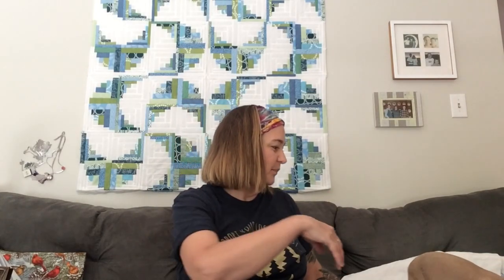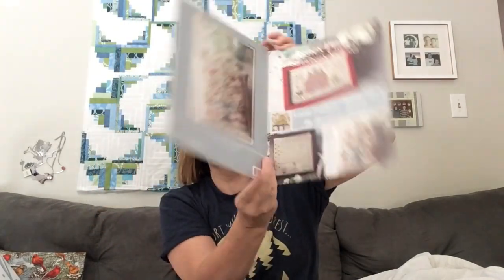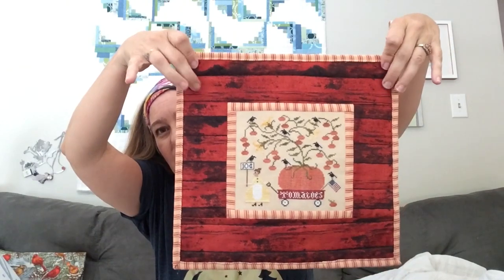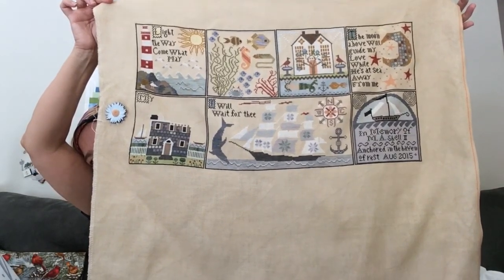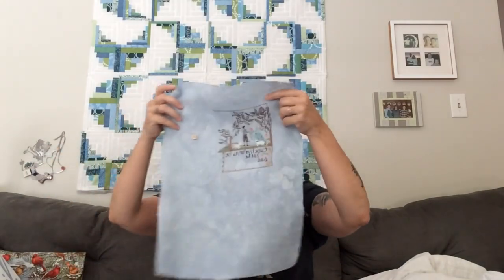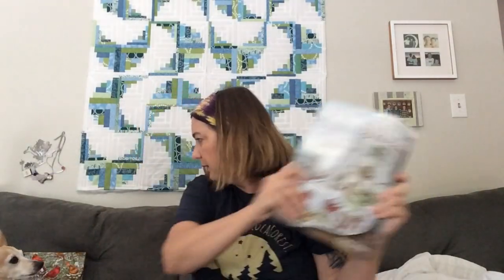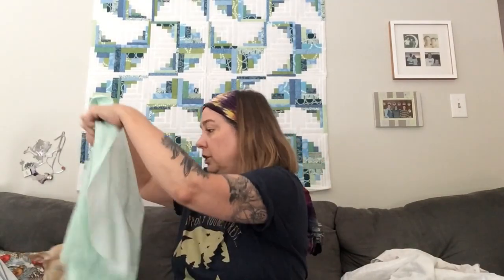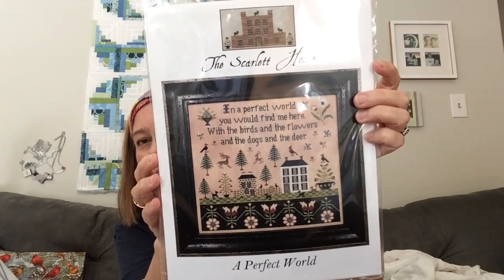Flosstube #33 ~ Amy Loves Toads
Eloise pattern is found on Etsy by PatternsByIvchenko.    The pattern is called ‘Eloize’ .
Be My Love ~ Carriage House Sampling’s
Coastal Lighthouse Stocking ~ Stoney Creek
You Had me at Flamingo ~ Hands on Design
Shores of Hawk Run Hollow ~ Carriage House Sampling’s
Tomato Dame ~ Plum Street Samplers
Vintage Animals ~Jeannette Douglas

My son and his girlfriend helped me edit a photo in so we’re learning news things here.  Not good at it yet but we’re learning.